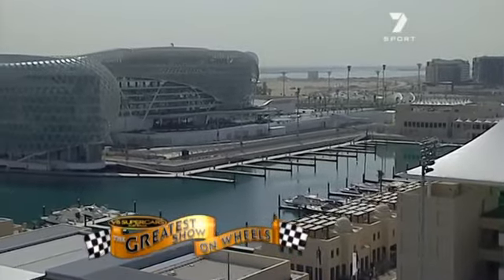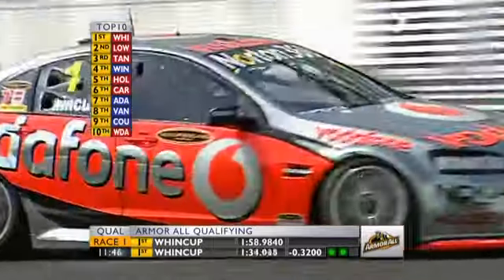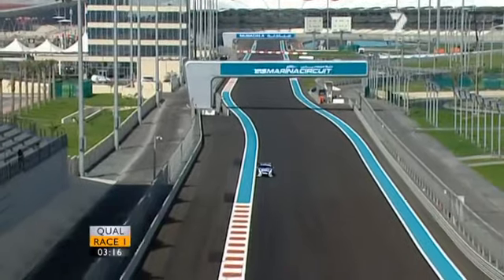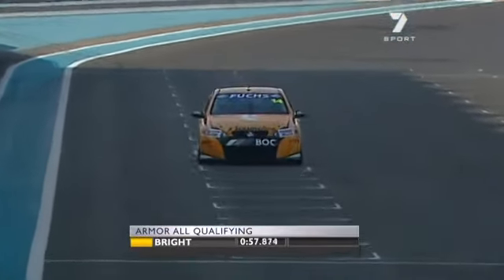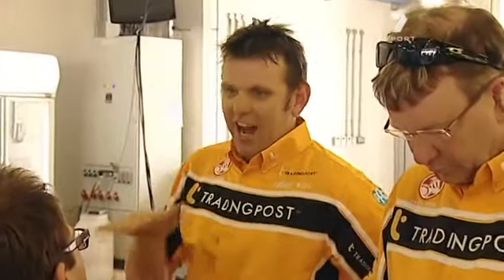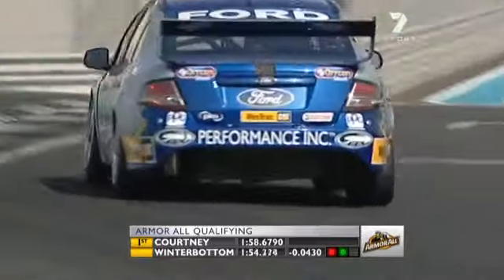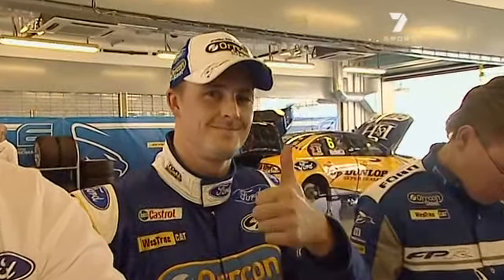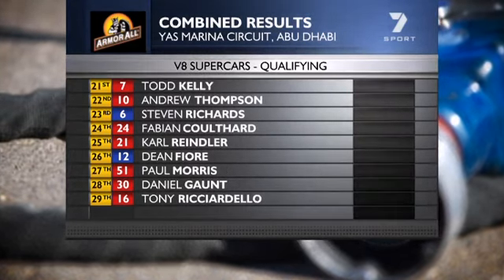2010 Yas V8 400 - Race 1 qualifying